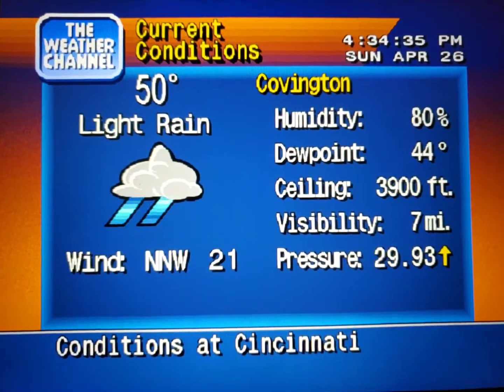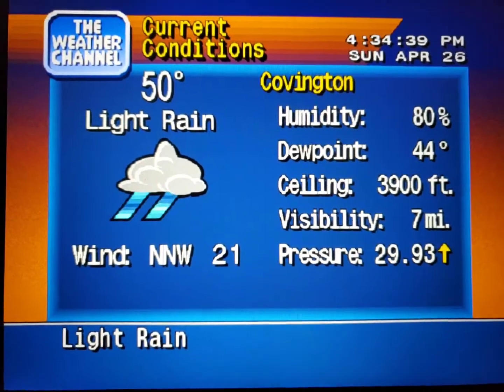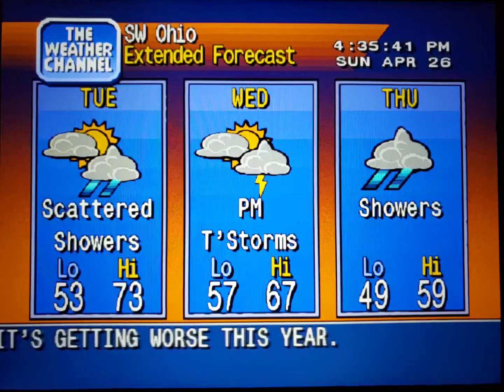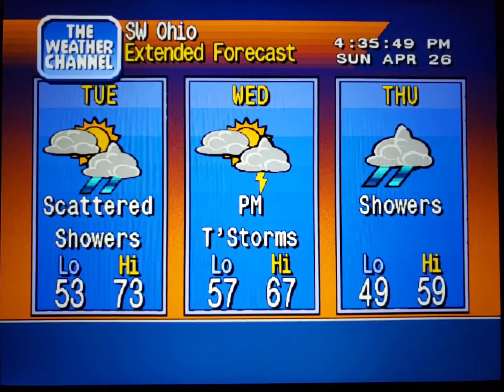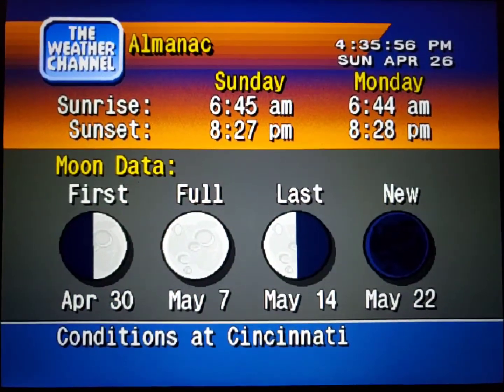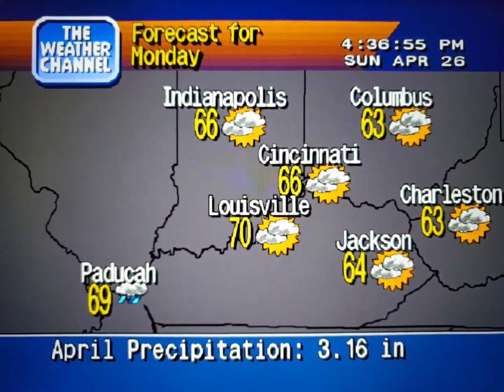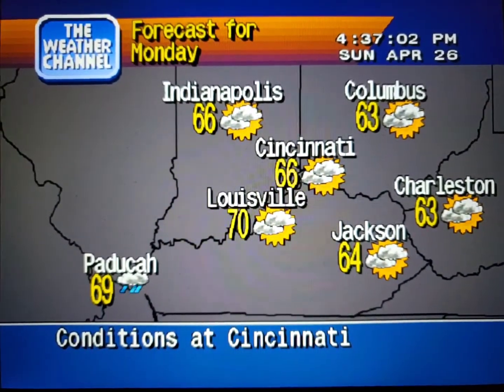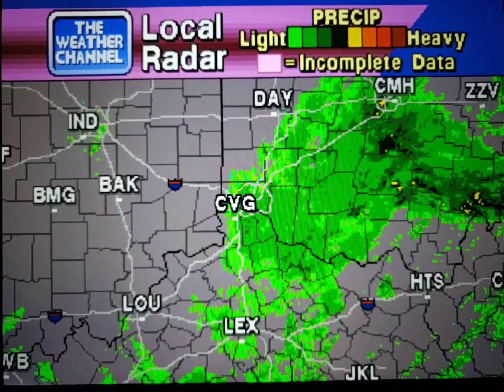WeatherStar 4000 Simulator Apr. 26, 2020 part 2(17)